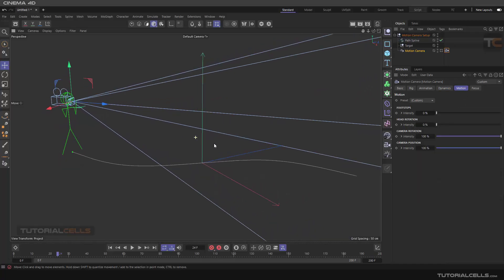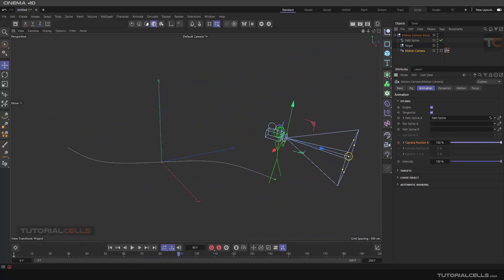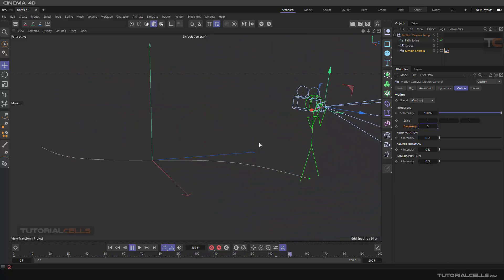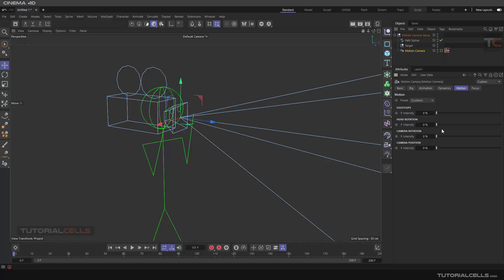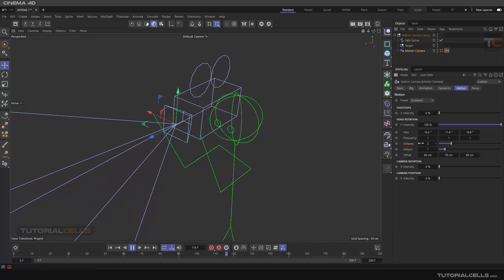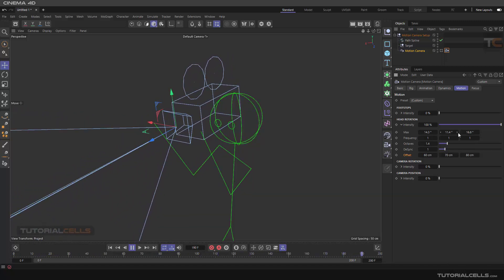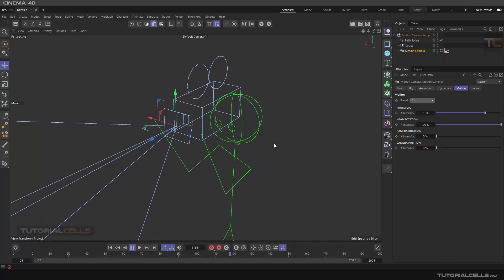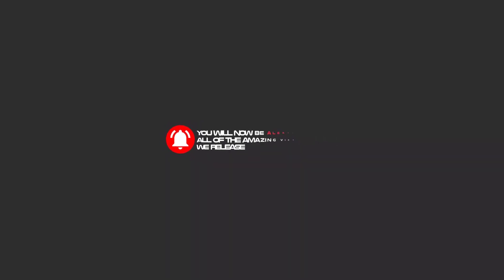0294. motion camera ( motion settings ) in cinema 4d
In this playlist, we want to teach the default camera system of the cinema 4d . And get to know all its details , include ..camera motion settings